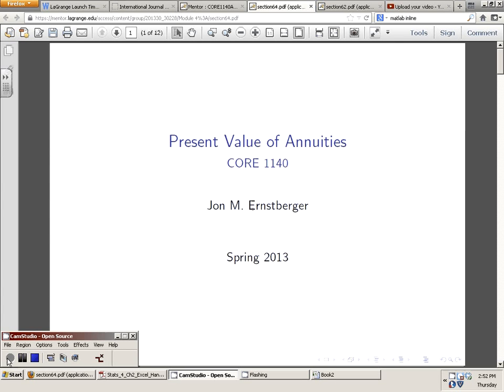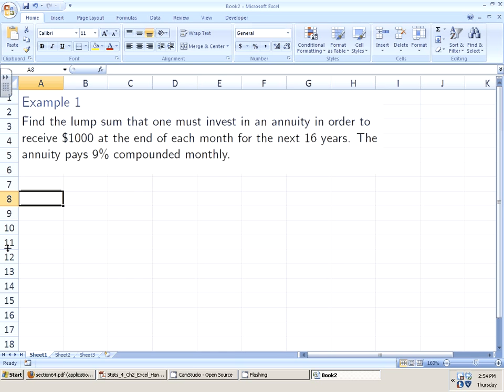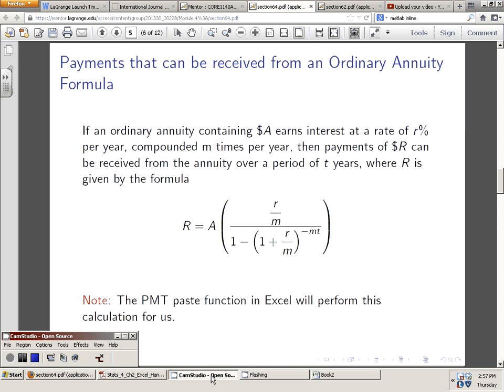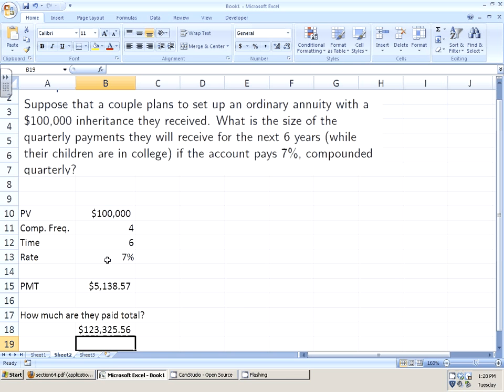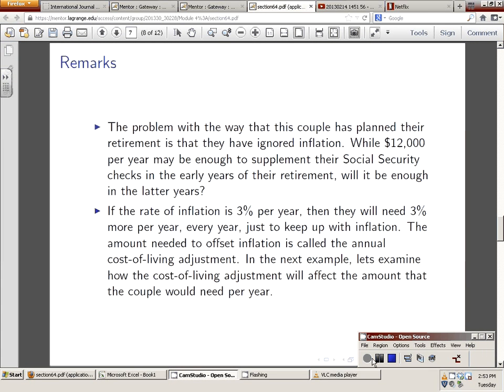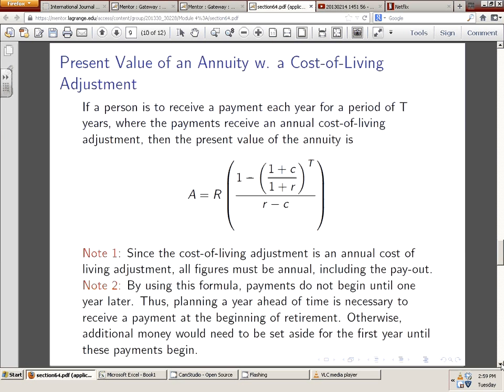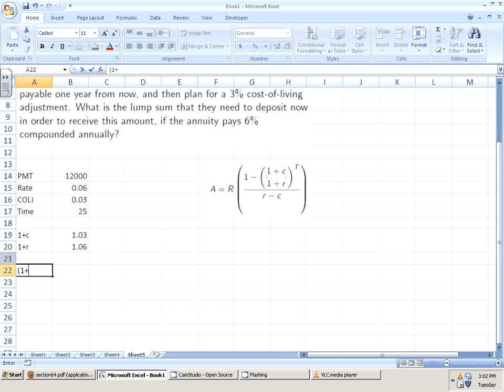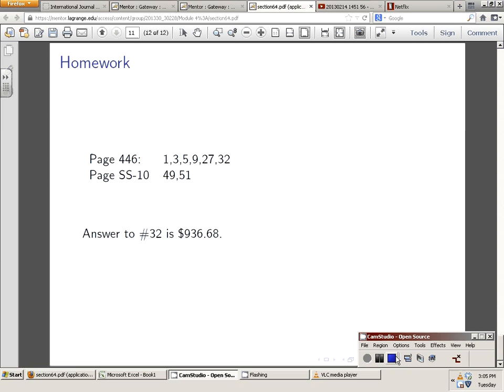CORE 1140: Present Value of an Annuity (Module Four)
I created this video with the YouTube Video Editor and CamStudio